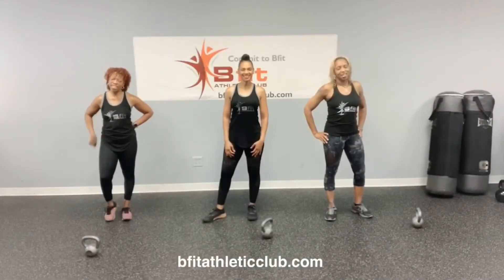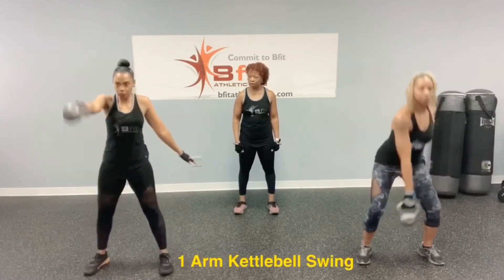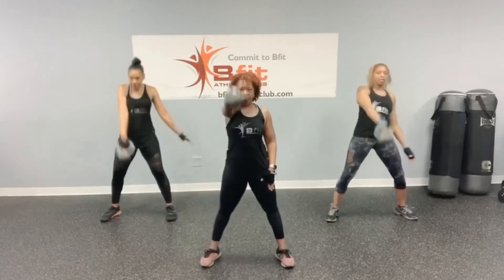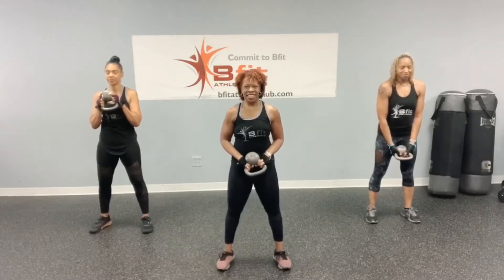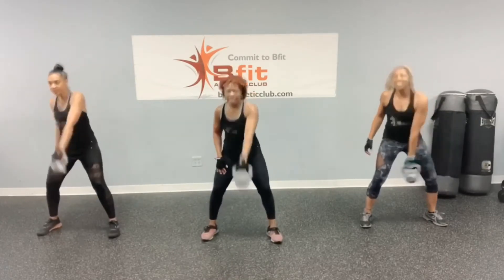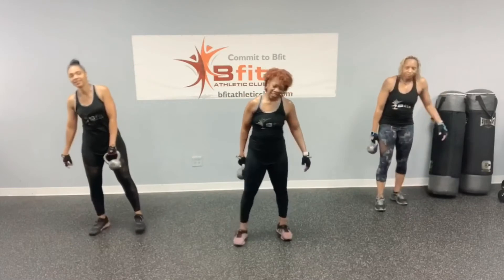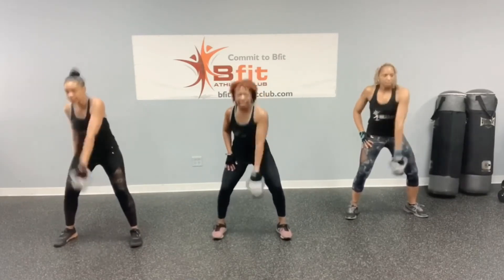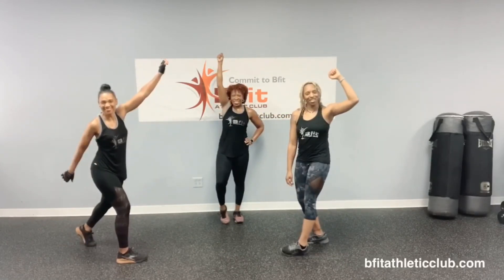17 Minute Strength & Power Workout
This 17 minute workout combines strength and power for a total body fat blasting workout.  We used kettlebells however, a dumbbell will work too.

*As always, consult your doctor before beginning this or any other exercise program.

 Be Strong, Be Healthy, Bfit